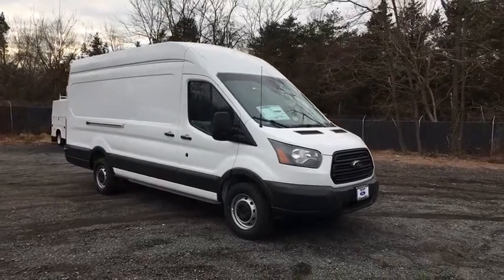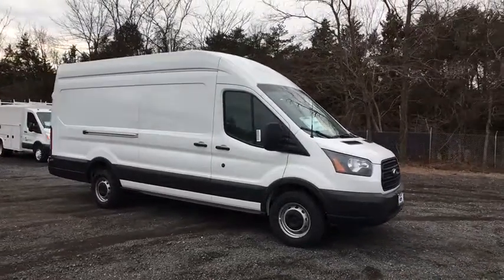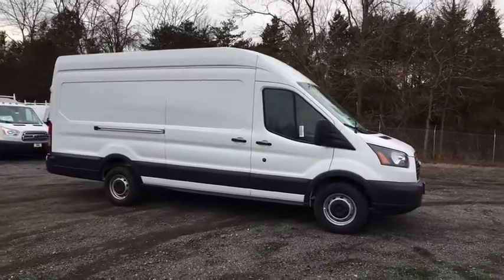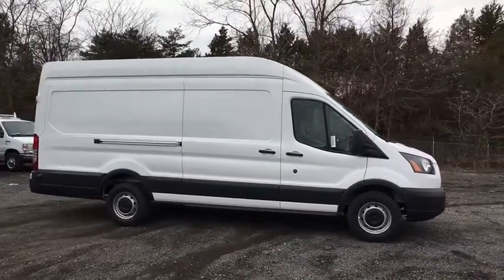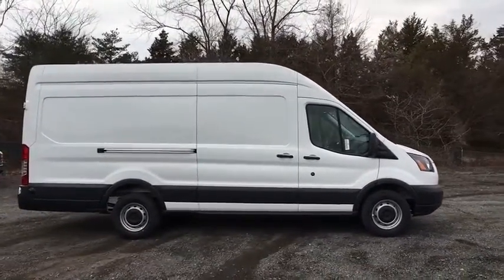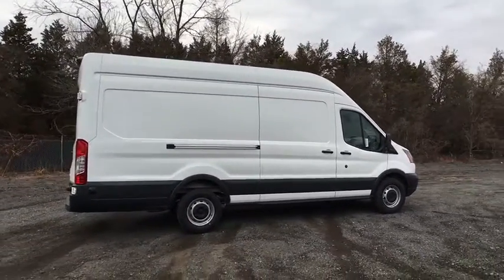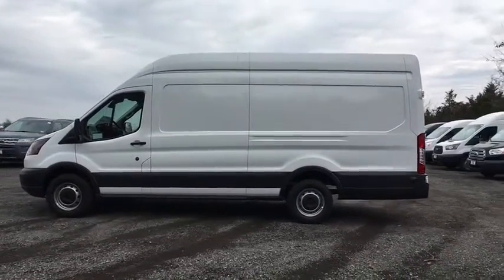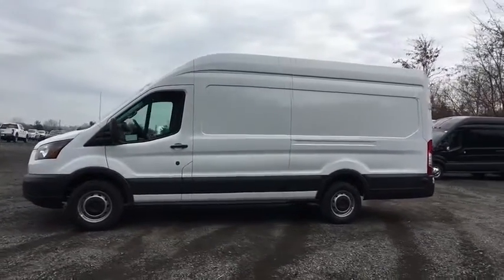2018 Ford Transit-350 Chantilly, Leesburg, Sterling, Manassas, Warrenton, VA C80352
2018 Ford Transit-350 Ted Britt Ford #1 Ford Dealer on the East Coast!